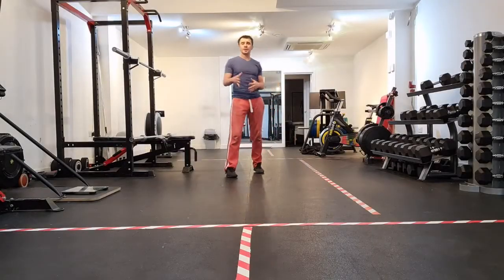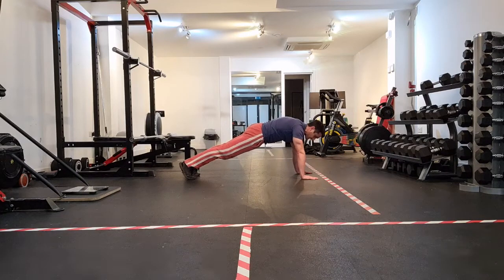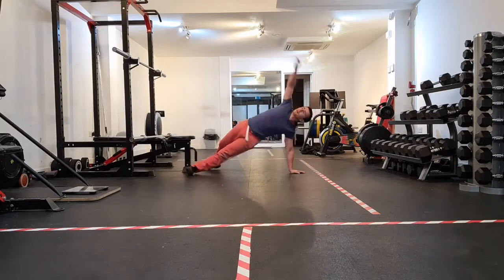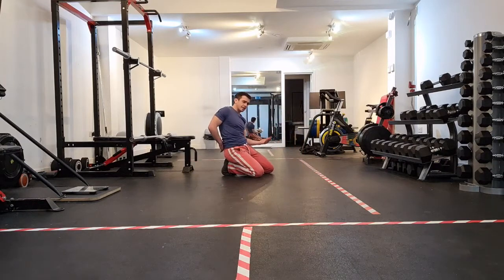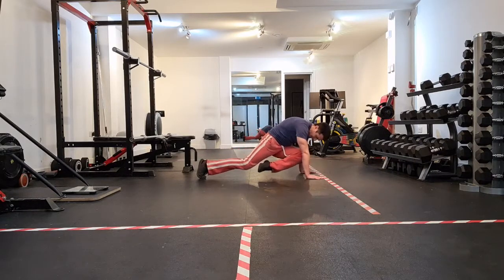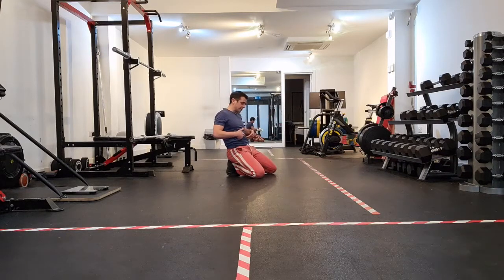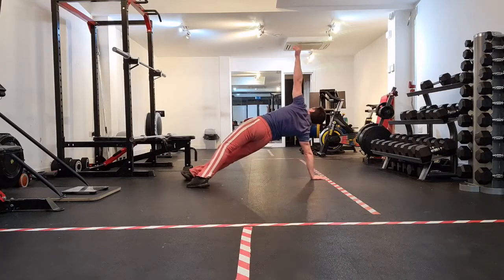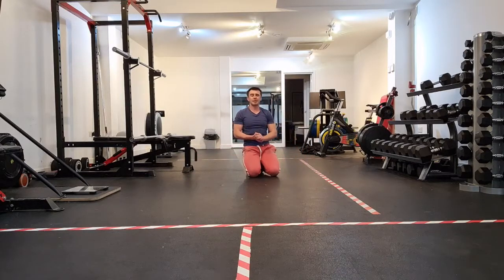black widow press up rotation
Functional core and push